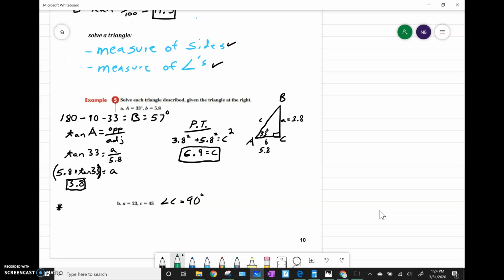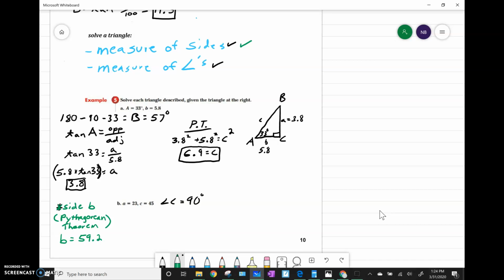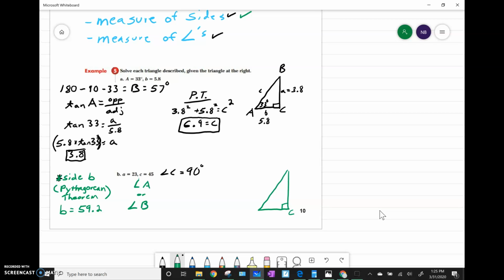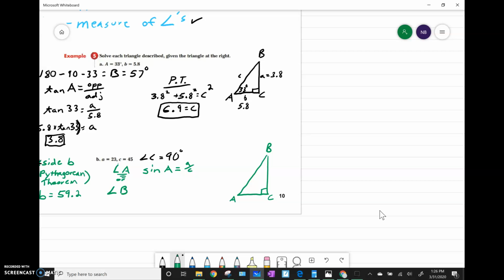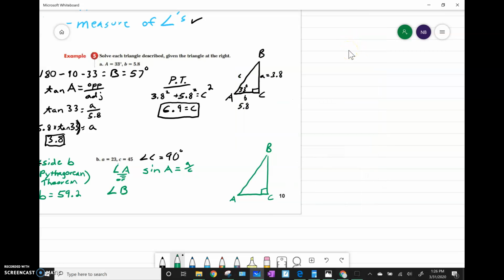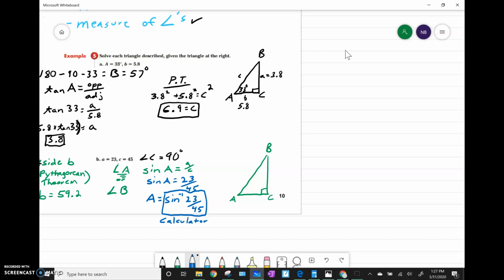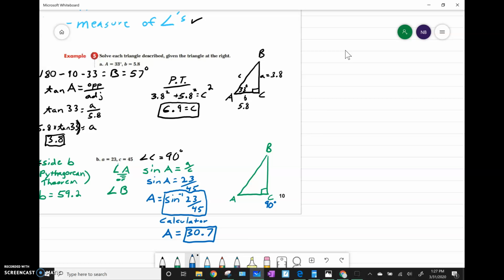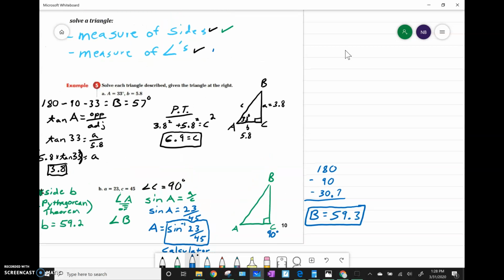PreCalc Section 5 Part2-2